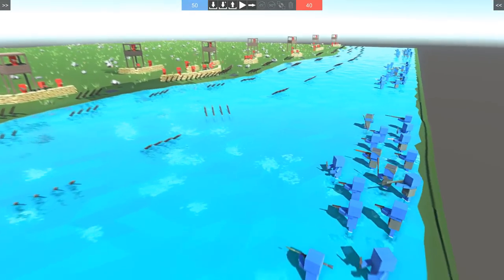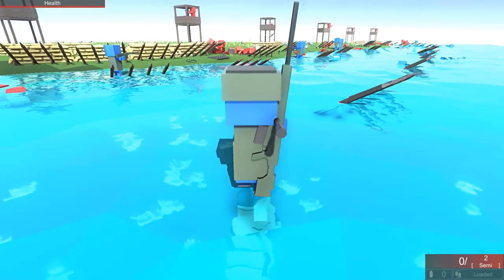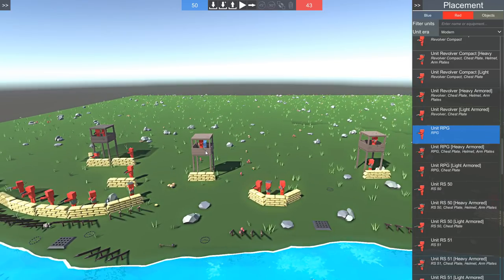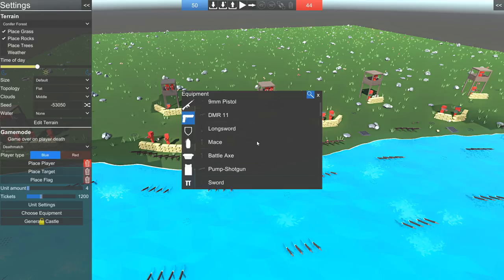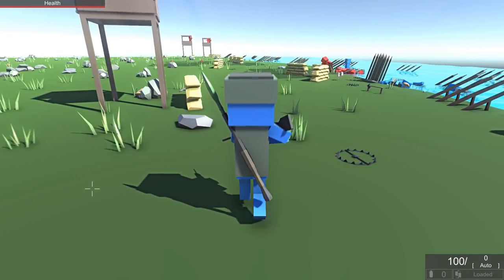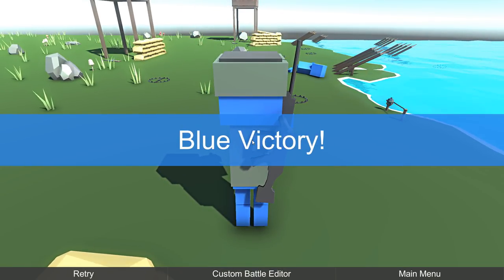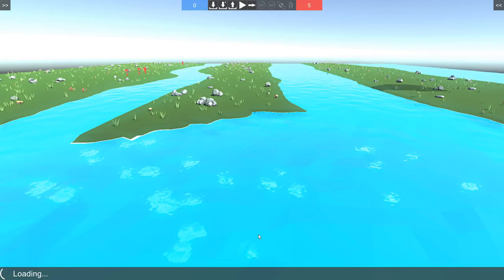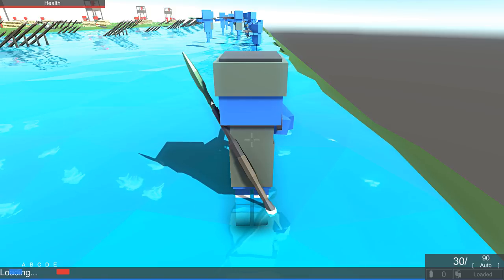MASSIVE BEACH ASSAULT! Amphibious Landing in Ancient Warfare (Ancient Warfare 3 Gameplay Part 2)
Ancient Warfare 3 Gameplay!  Amphibious Beach Assault Landing - Defend the Beaches! (Ancient Warfare 3 Part 2)

About Ancient Warfare 3:

Ancient Warfare 3 is a complete redevelopment of the second part to improve the experience from the core of the game. Dive into a huge sandbox full of action and customization! Choose from different gamemodes like Deathmatch, Reach point, conquest, king of the hill, zombie mode, arsenal and more. Download level bundles to play small campaigns or create you own scenarios in the custom battle editor. Choose your rules, change the environment, place units, objects or traps, choose your equipment or just relax and spectate a battle.

Explore the content from all kind of eras like stone age, high cultures, medieval ages, WWI, WWII and compare them to modern and future weapons or just recreate some historic battles.

Your player can use a very advanced and mixed equipment which will allow a dynamic combat. Use a sword to cut your enemies into pieces, a baton to punch them down, guns or bows to shoot at them, or an rpg to blow them up. Protect yourself with a shield and wear armor to get some protection for different kind of weapons. To support you and your mates, you can carry different grenades, medipacks or ammo supplies.

Much content is already in game and there are still much more gamemodes, units, weapons and equipment planned. Until then, you can test the 149 units in game with 91 equipment objects and place 13 different objects.

Baron